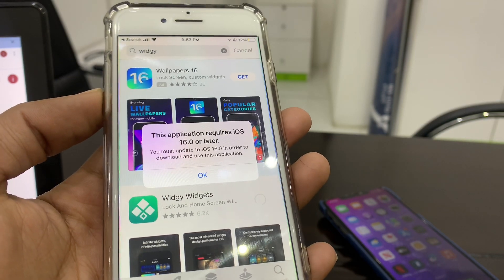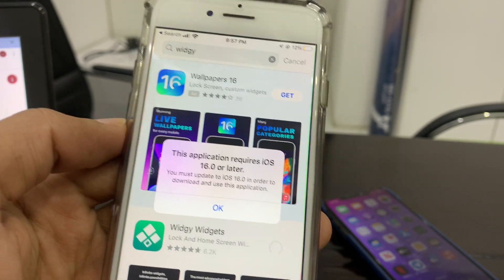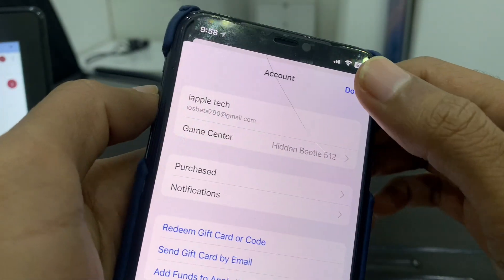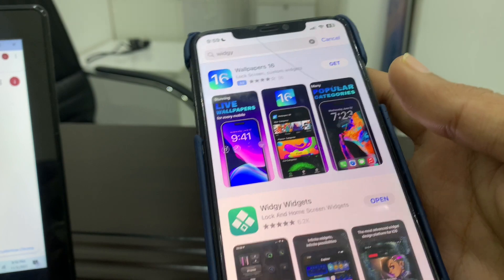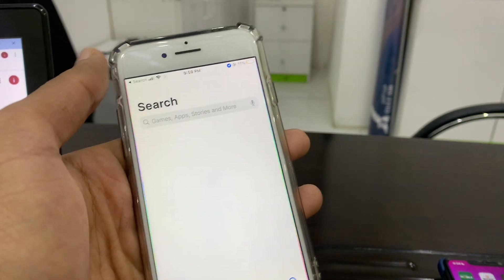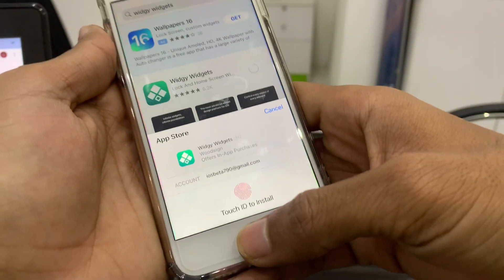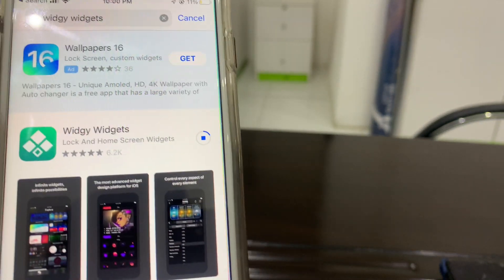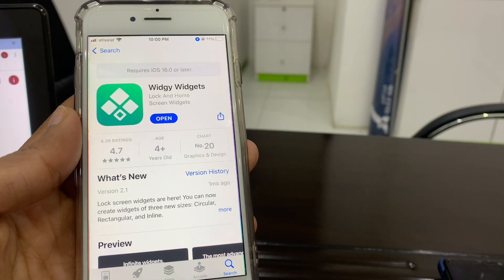How To Fix This Application Requires iOS 16.0 or Later on iPhone & iPad